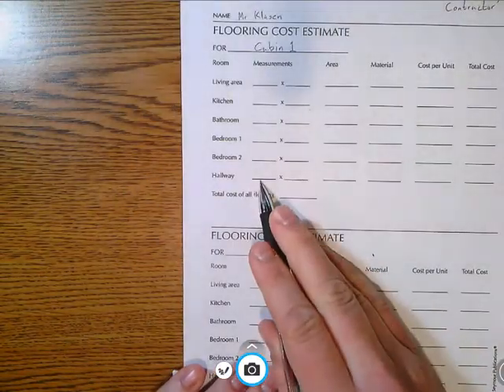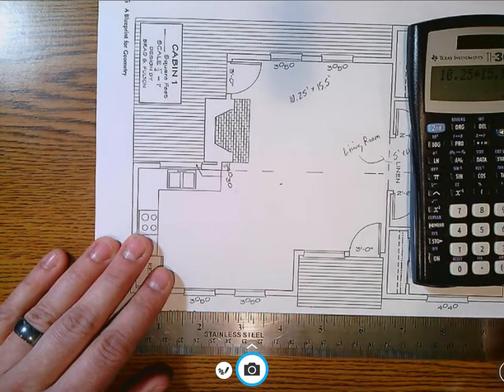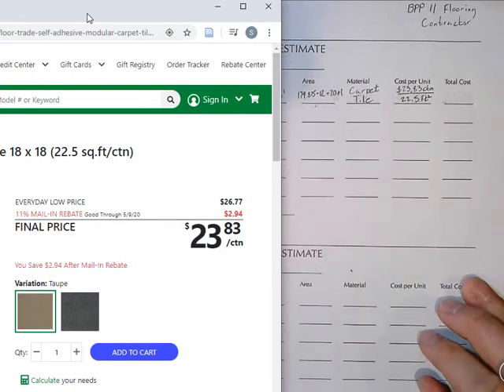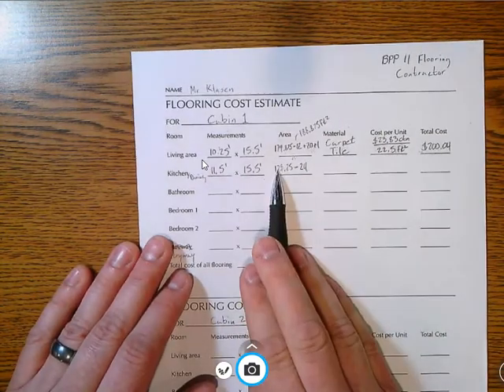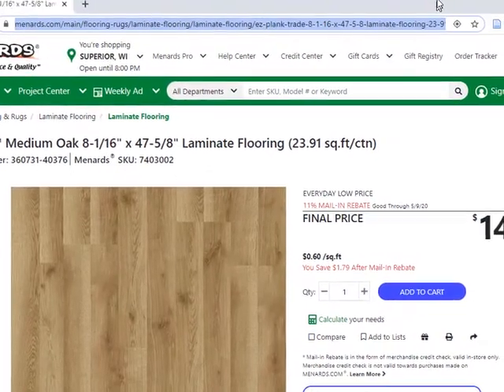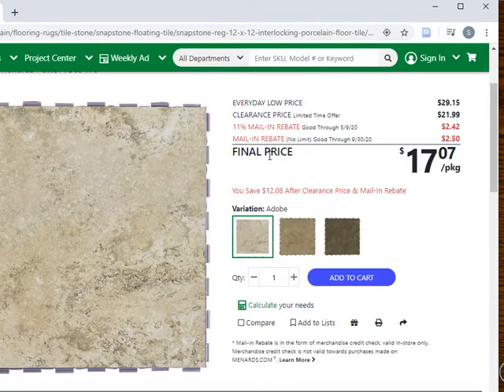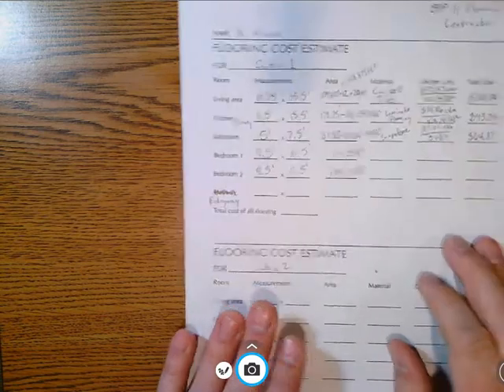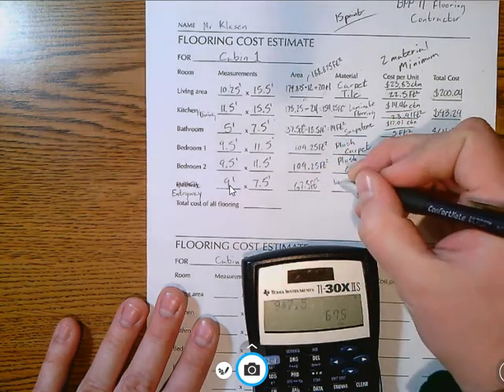BPP 11 Flooring Contractor